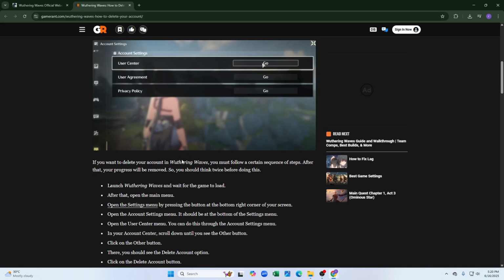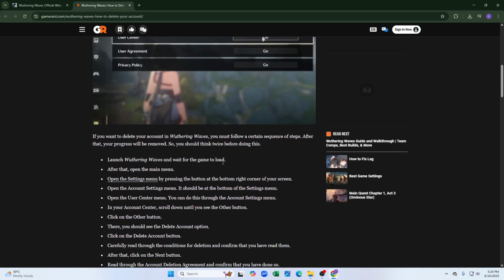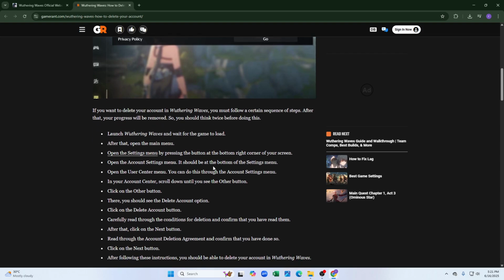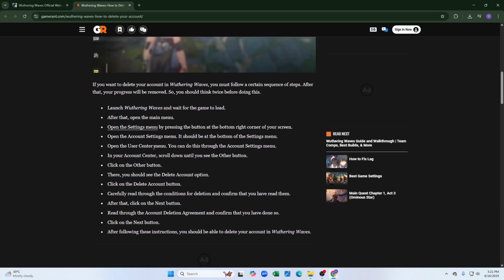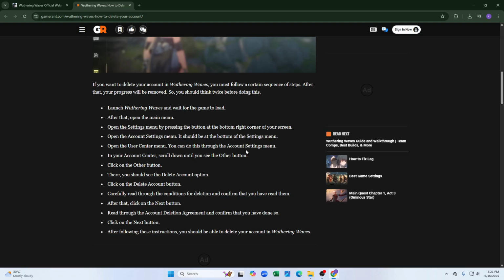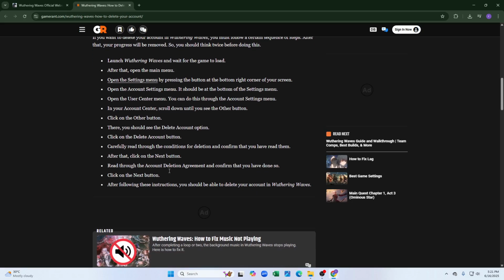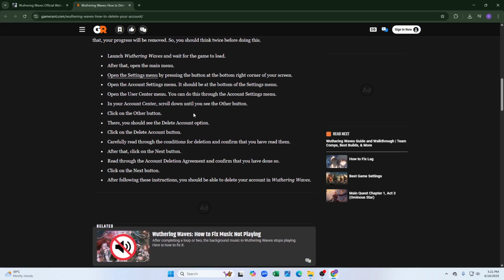How To Delete Wuthering Waves Account (2025)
- In this video, How To Delete Wuthering Waves Account, I’ll show you the step-by-step process to permanently remove your Wuthering Waves game account. Whether you're switching devices, quitting the game, or just want to reset progress, this guide covers account settings, data removal, and unlinking from Google, Apple, or other login options. Learn how to manage your Wuthering Waves data safely and effectively.